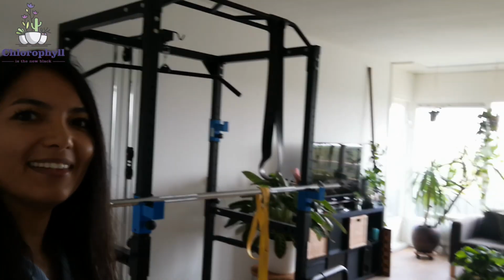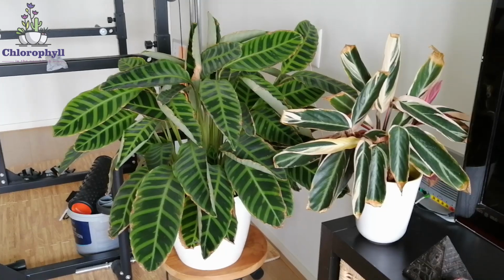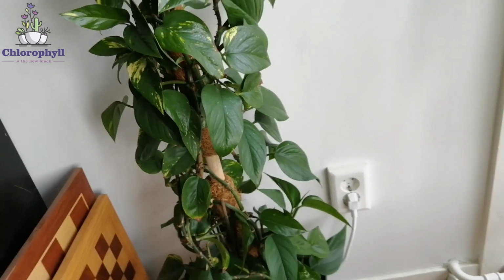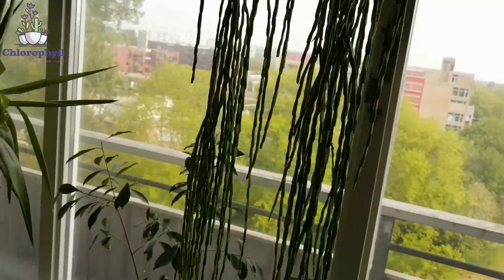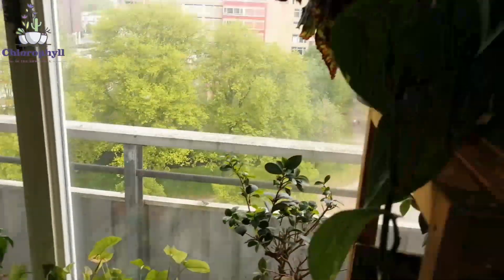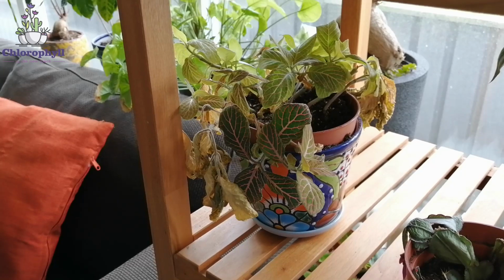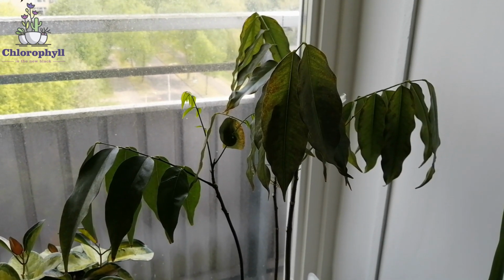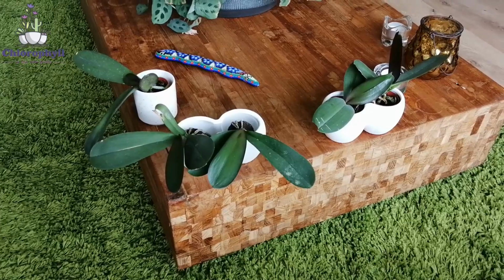HOUSEPLANT TOUR +300 PLANTS | Part I: Medium-low light plants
Hi guys,
I am very happy to do my first HOUSEPLANT TOUR! I have over 300 plants and it is always nice to share my cosy space here in my apartment. In this video I showed around 50 plants that can handle medium low light with 35 to 55 % RH conditions, so it can maybe help you to see which plants you can accommodate in a northeast facing window at home (NH). Hahaha it comes with a mixed decoration between mexican style and souvenirs that my boyfriend and I have collected from ours trips. There is a lot to come Part II: medium-low light plants with higher humidity. Part III: Plants on medium-high light conditions.